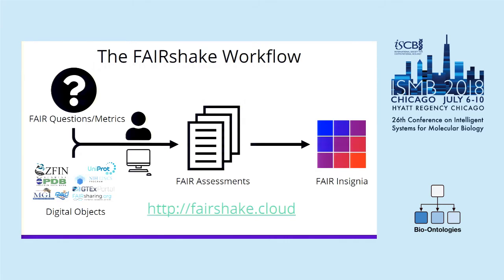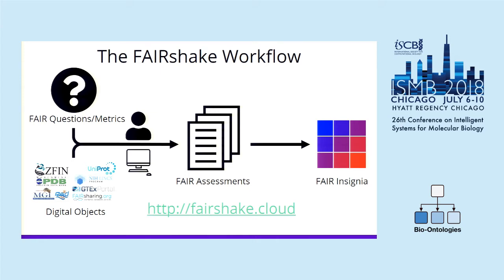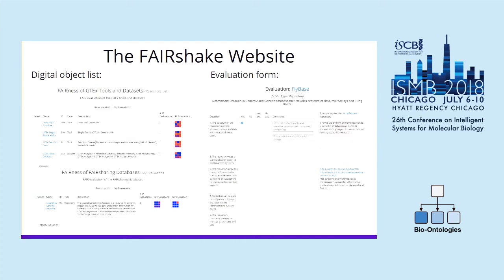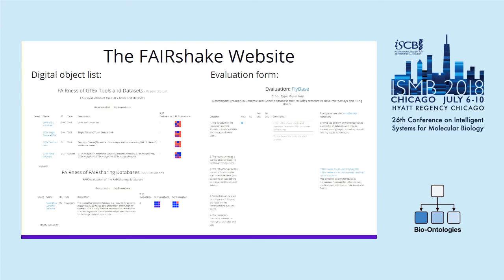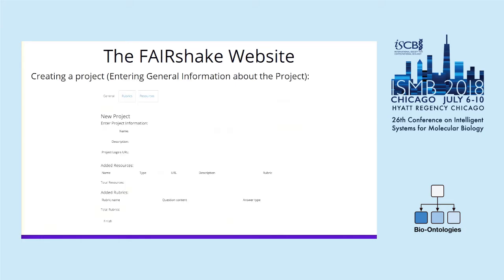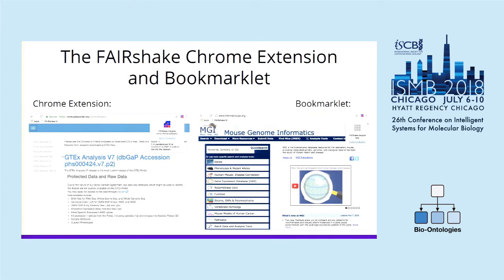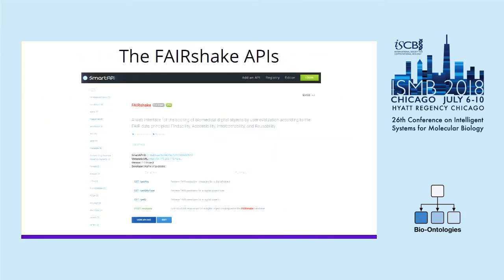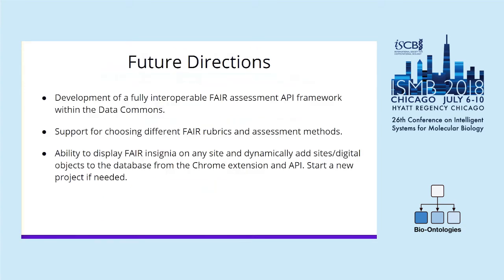FAIRShake: Toolkit to Enable the FAIRness Compliance... - Lily Wang - ISMB 2018 Bio-Ontologies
FAIRShake: Toolkit to Enable the FAIRness Compliance Assessment of Biomedical Digital Objects - Lily Wang - ISMB 2018 Bio-Ontologies